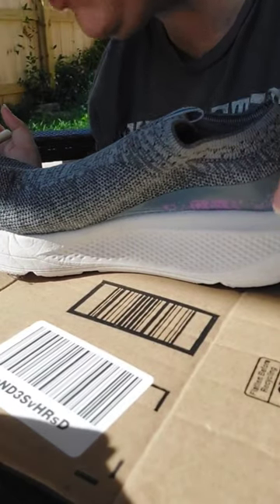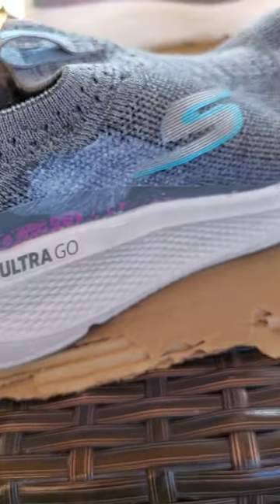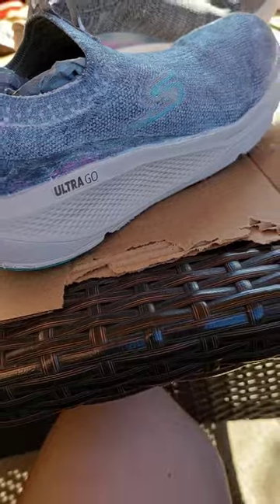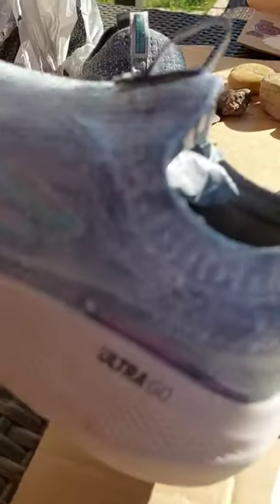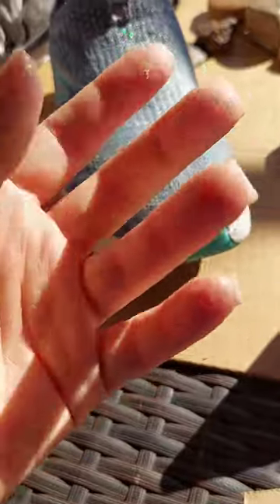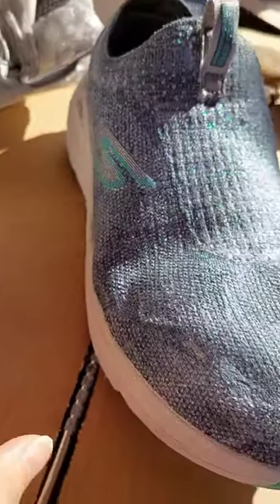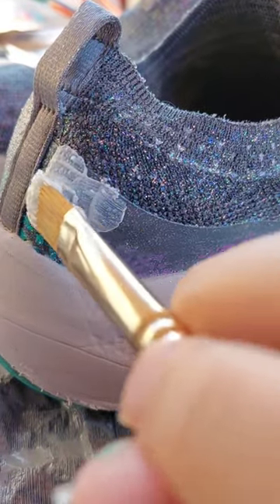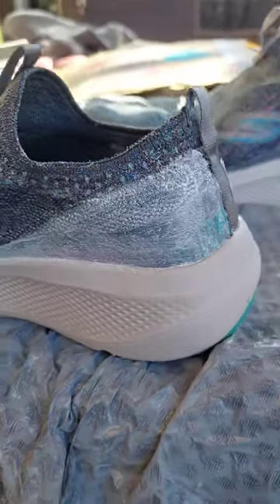Shoe Painting Part 1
I'm writing a book. My main charector loves books and bands painted crafts. She is going to be traveling in the near future. It's an unexpected but exciting trip full of posibilities. Her sister gives her a pair of shoes as a gift. They are beautiful hand painted comfortable shoes. With a hundred tiny books. Since I'm living a creative life I thought painting would be the best way to express myself. I've gone through a lot this year but I won't let the grief keep me still. This is all part of the process. Growth. Imperfections. Trying new things. Follow me for more travel adventures.
This is Majic Travels a Life style Blog. That covers, well... Life! 🖖RV Life. Parenting. FOOD. Positivity. Pets. Travel. Adventure.